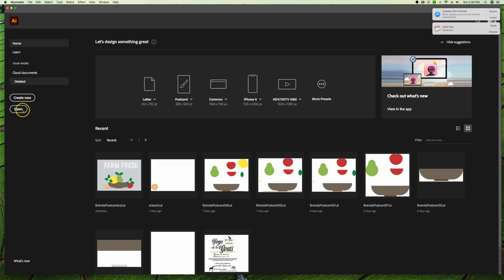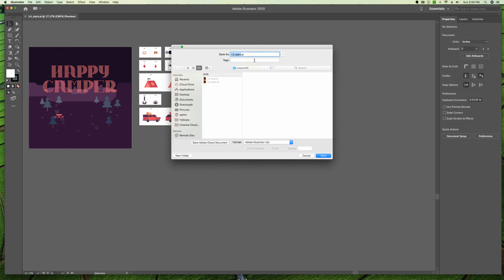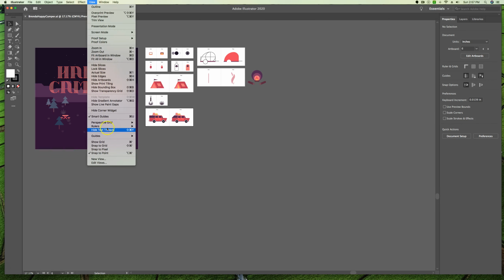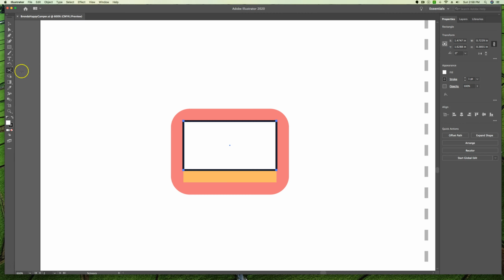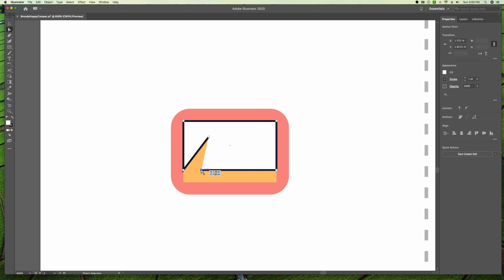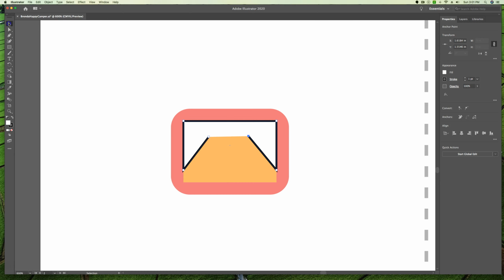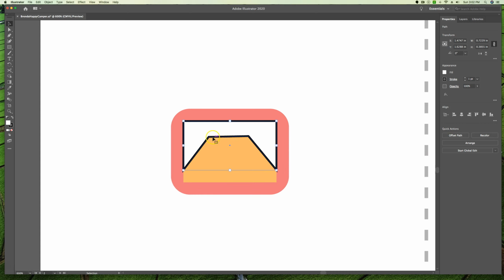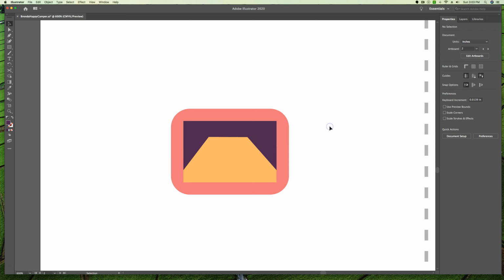Cahpter 5 start and Scissor Tool